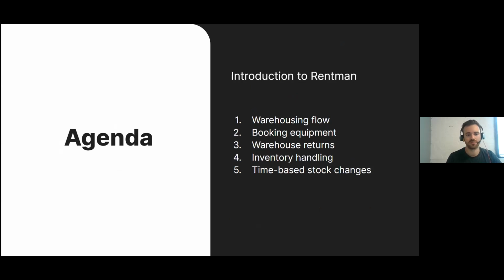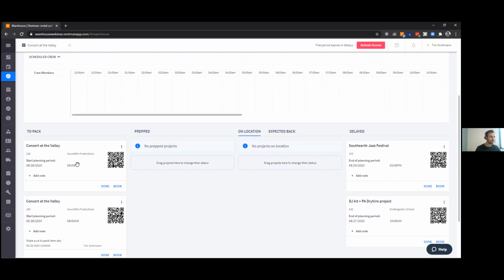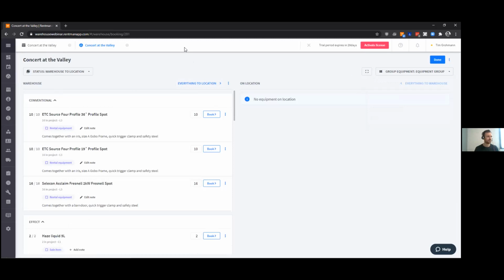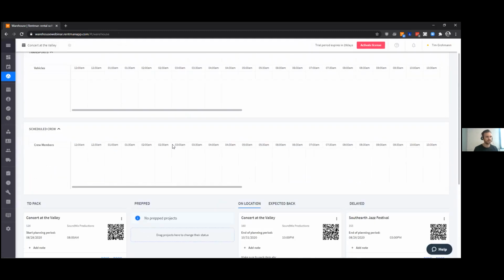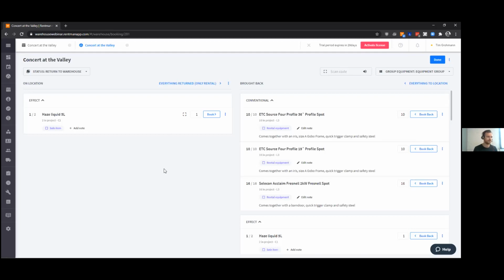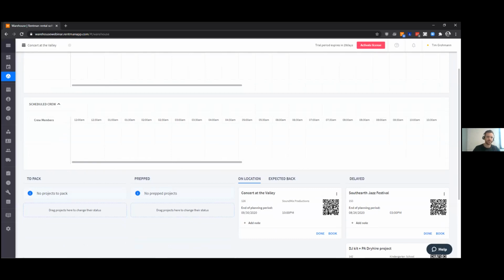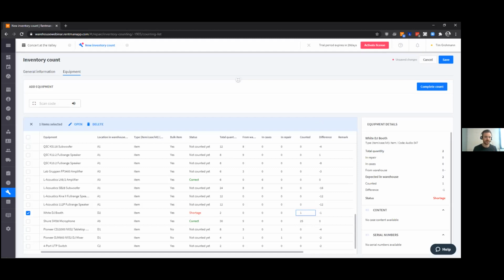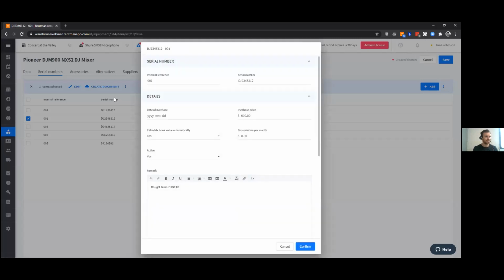Rentman Training Webinar 2 - Warehouse Management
Tim walks you through basic and advanced workflows to manage your warehouse bookings in Rentman.
Timeline below ⬇️

0:00 Welcome and introduction
5:25 The webinar really starts and shows how to prepare projects
9:10 Warehouse module basic explanation
14:00 Question break
14:50 Discussion about booking possibilities and app
16:51 Create packing slip
17:17 Start of booking equipment
19:54 Grouping of equipment in warehouse
22:12 The different ways of booking
22:28 Additional equipment
26:18 Schedule an alternative item
27:41 Add note to equipment
28:48 Pictures in warehouse module
30:01 Question break
31:06 Statuses in warehouse
32:08 Booking equipment back
35:36 Mark something as broken or lost explanation
37:54 Question break
38:30 Booking sales items
39:55 Early returns explanation
43:50 Delayed equipment
47:30 Question break
49:29 Stock counting feature
1:01:00 Stock mutations feature
1:07:41 Last Q&A and outro